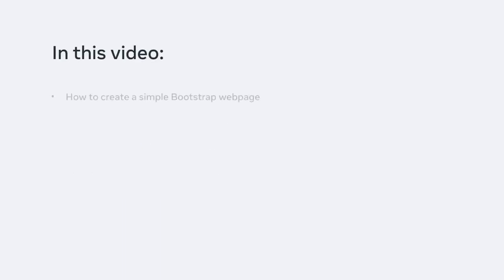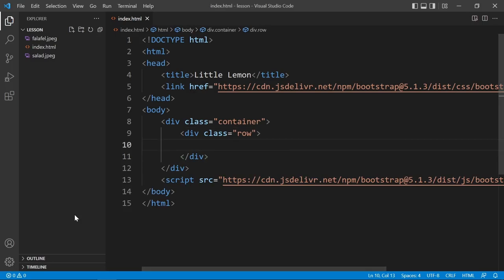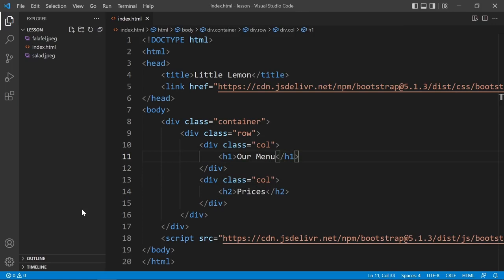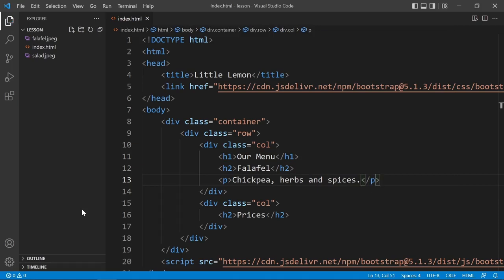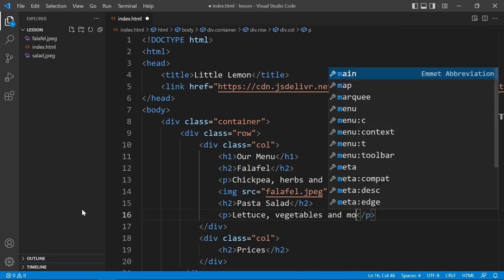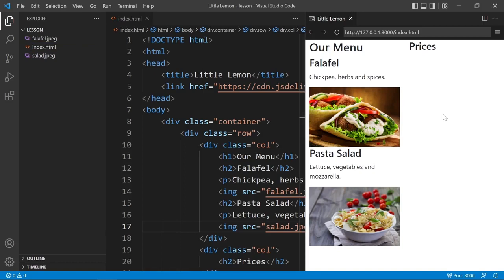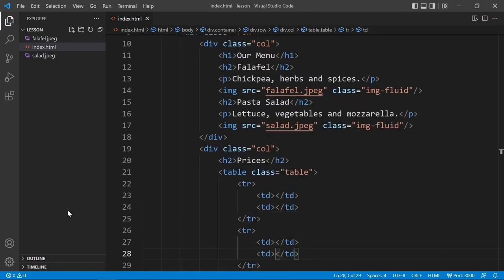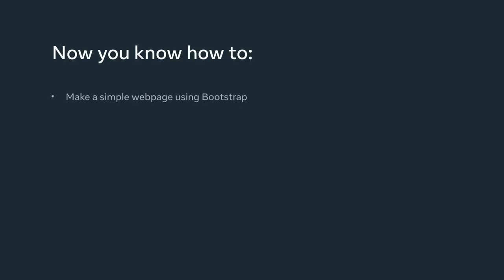Introduction to Front-End Development: Getting started with Bootstrap